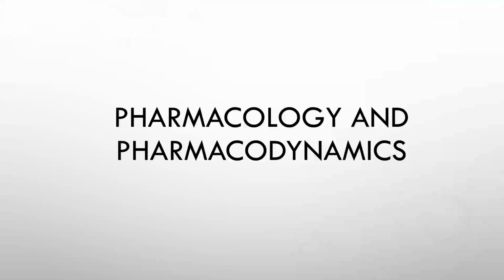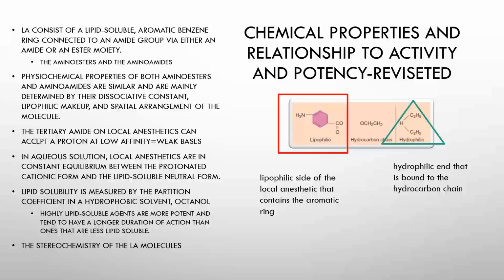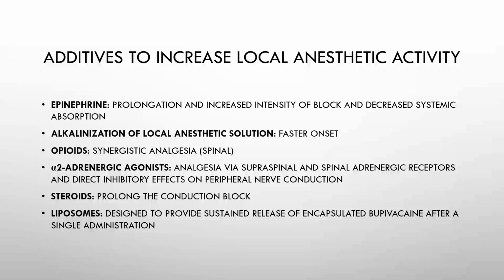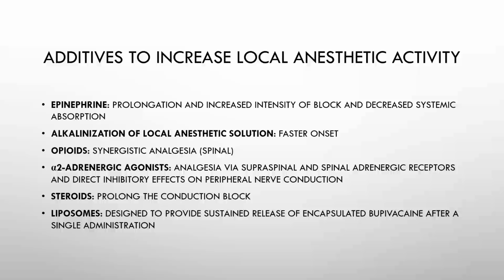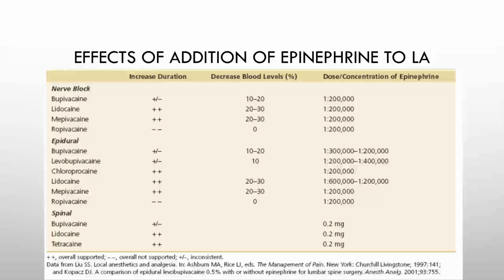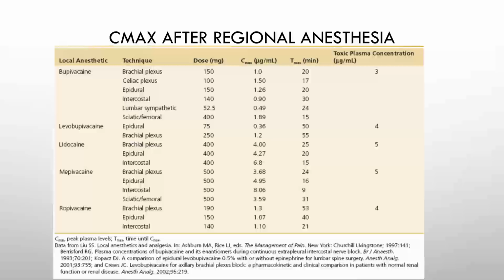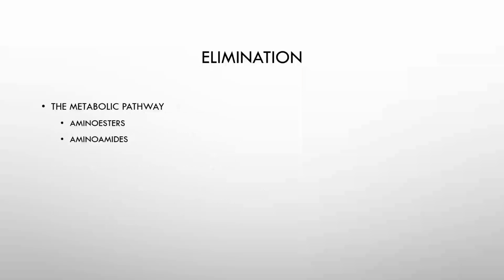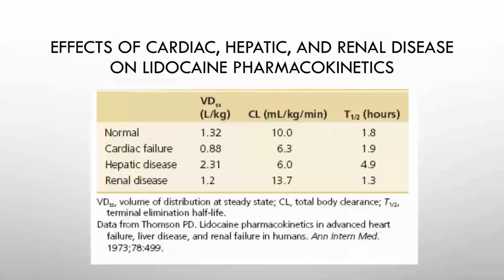02 CA1 LA pKpD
Pharmacokinetic Pharmacodynamic of Local Anesthetics